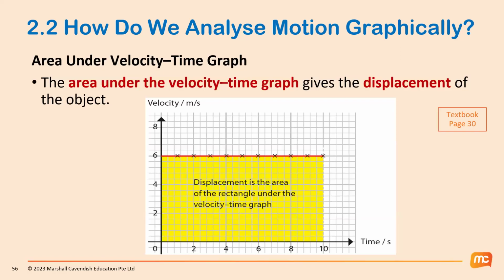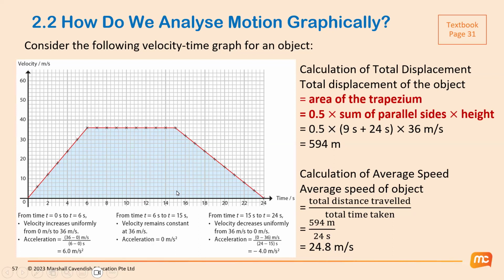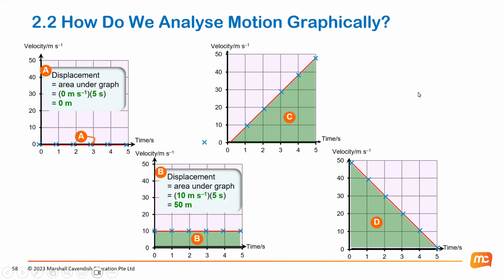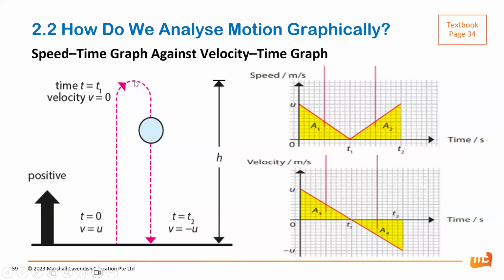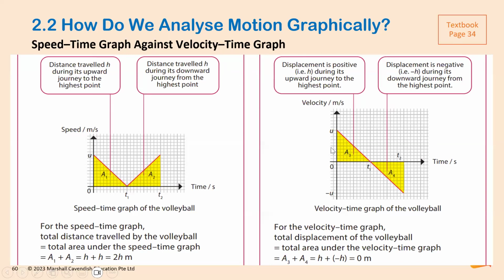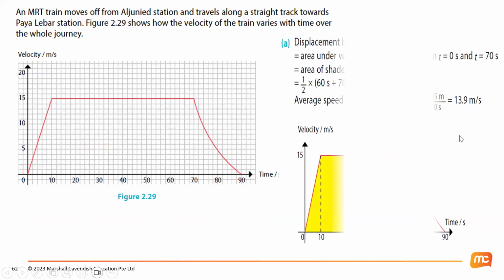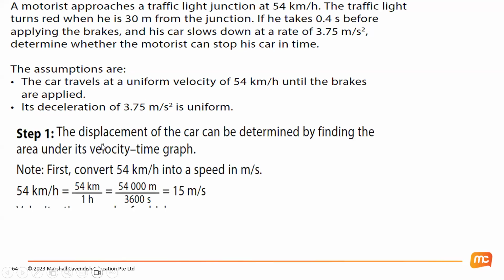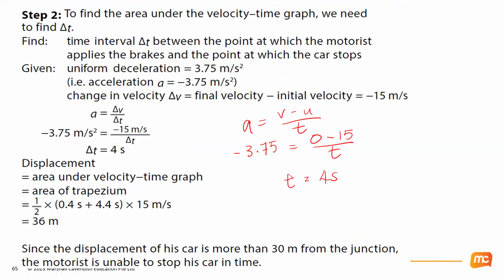Chapter 02: Kinematics Part 3